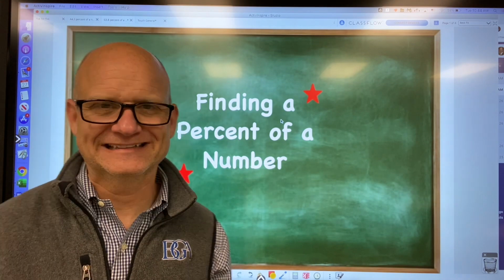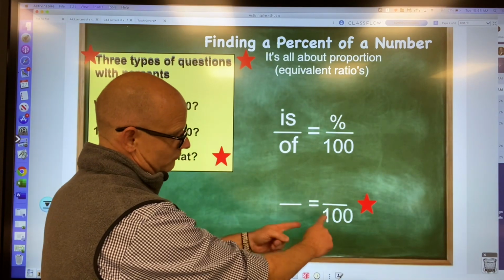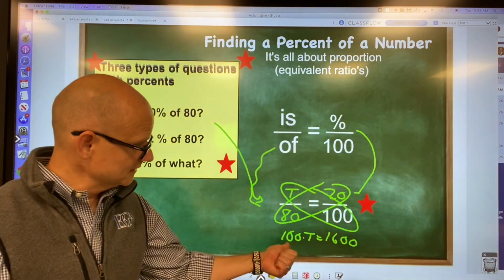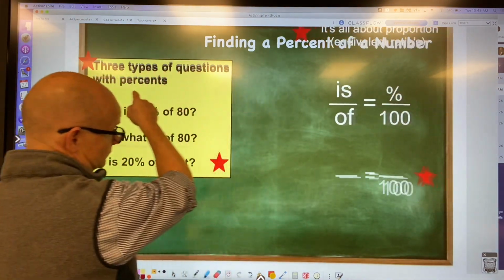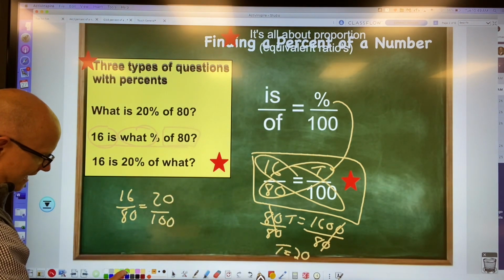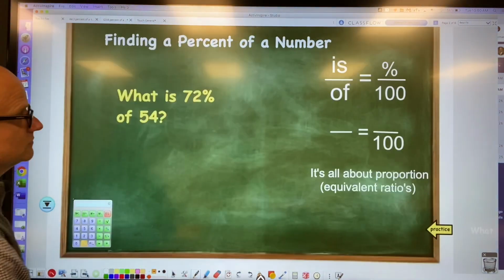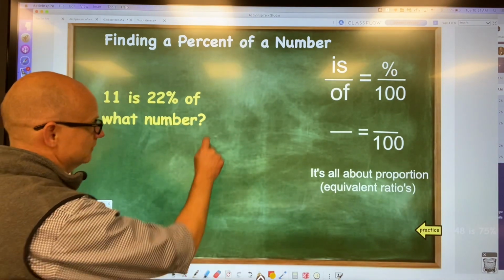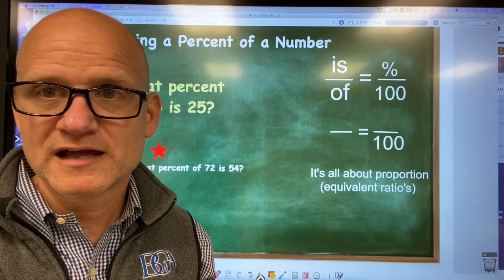Percent of a Number